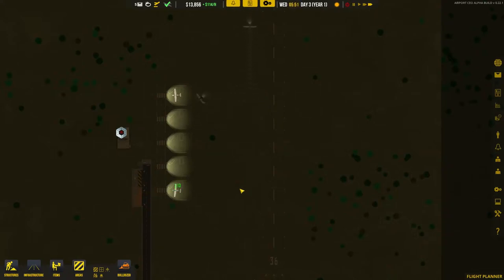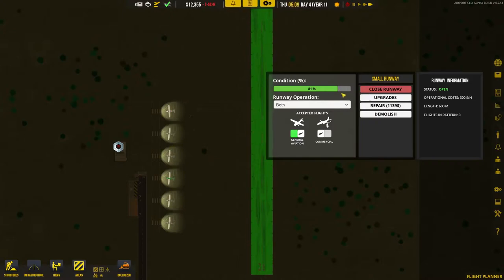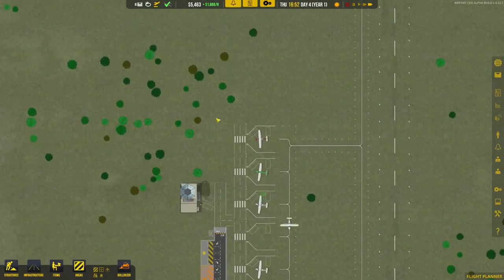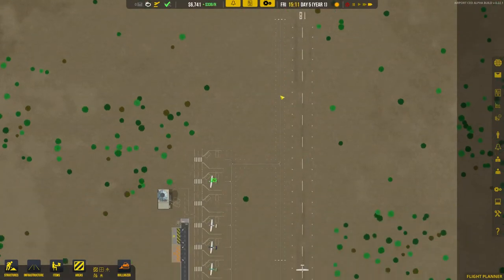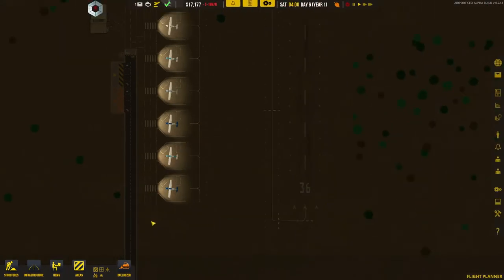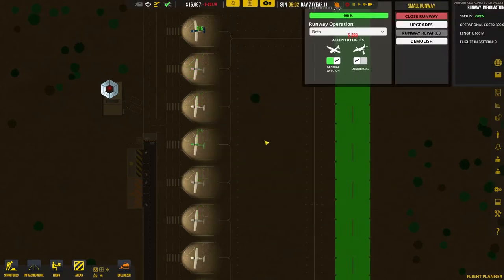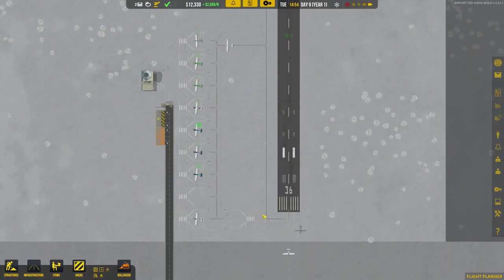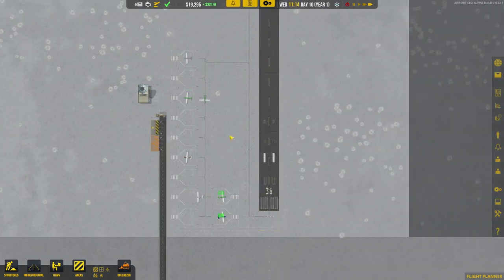Airport CEO Extreme Difficulty Challenge - Part 2: Budget Airport. Let's Play Airport CEO.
Airport CEO and the Extreme Difficulty Challenge continues as our budget airport grows.

Using our hard-earned cash, we are able to expand by building a few more small stands. Everything seems to be going well!

Using some advanced mathematical techniques, and certainly not counting on my fingers, we work out that we can employ a Chief Financial Officer (CFO) who allows us to adjust our fees for runway and stand usage. More cash!

Unfortunately, we become aware that we're spending a vast fortune on the maintenance of our fragile grass runway so we invest heavily in upgrading it to an asphalt one.

Running an Airport
Your objective is to build and manage your airport to perfection by making strategic decisions, building an optimized airport and ultimately making sure that your passengers and airlines are satisfied. You will need to build the entire airport from scratch including terminal foundations with floors, walls, doors and items as well as the airport infrastructure including runways, taxiways, aprons and other necessary structures. Everything in Airport CEO is deeply simulated and so you need to manage its operations by making strategic decisions such as hiring the right staff, controlling expenditures and optimizing processes.